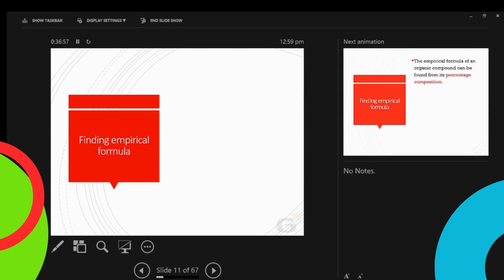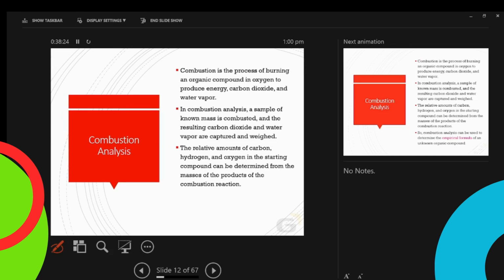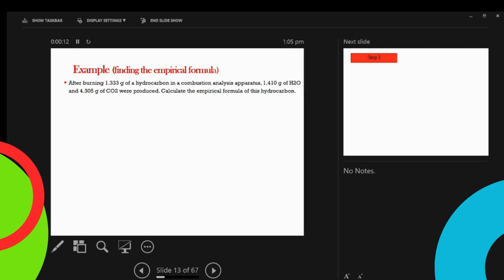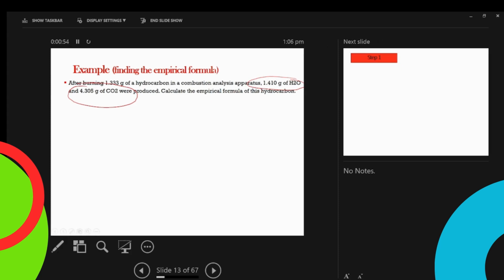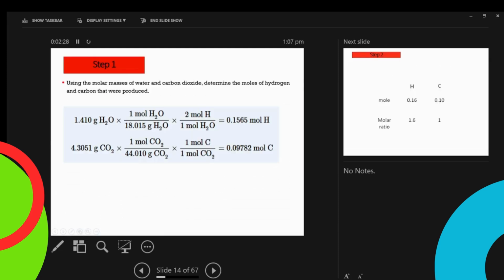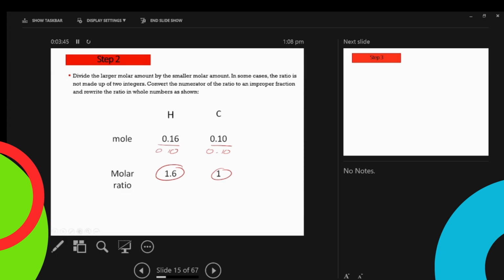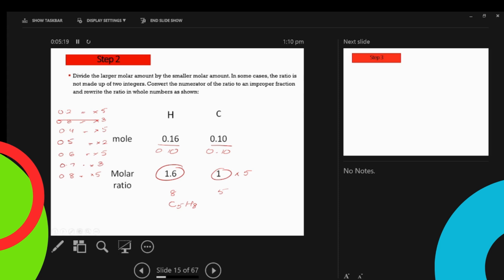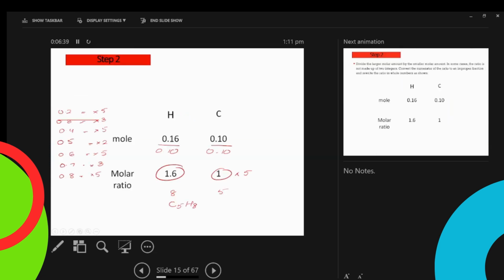Molecular Mass CalculationsCambridge O Level Chemistry (5070)-IGCSE Chemistry (0620)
Welcome to Learn with Miss Sehrish — your trusted channel for mastering IGCSE, GCSE, IB, and Pearson Edexcel Chemistry & Biology!
In this lesson, we focus on one of the most commonly tested topics in chemistry exams — Empirical Formula and Molecular Mass Calculations.

You’ll learn:
✅ What the empirical formula means and how it differs from the molecular formula.
✅ How to calculate molecular mass from an empirical formula.
✅ Step-by-step board question solving with detailed working.

💡 Topics Covered in This Lesson:

Definition & importance of empirical formula.

Molar mass vs. relative molecular mass (Mr).

Using empirical formula to find molecular formula.

Past paper board exam question walkthrough.

Quick tips to speed up calculations in exams.

GCSE Chemistry

IB Chemistry (Standard & Higher Level)

Pearson Edexcel International

📞 Contact Miss Sehrish for Online & Offline Classes:
💻 Available for one-to-one tutoring, group sessions, and exam preparation.

📚 Follow us @LearnWithMissSehrish